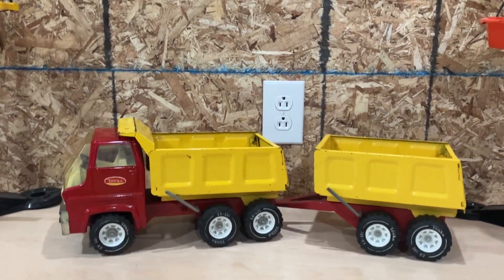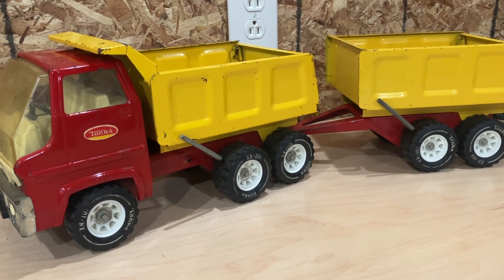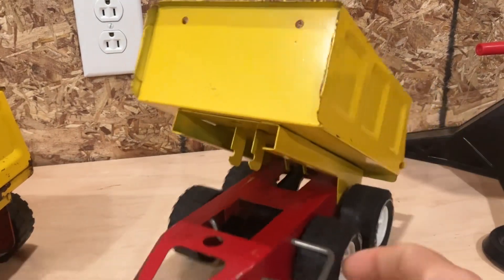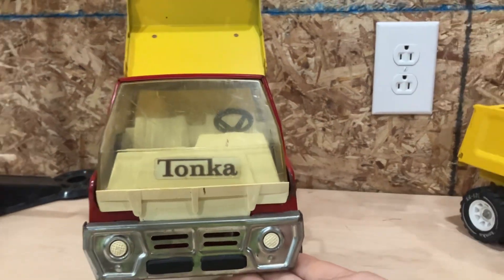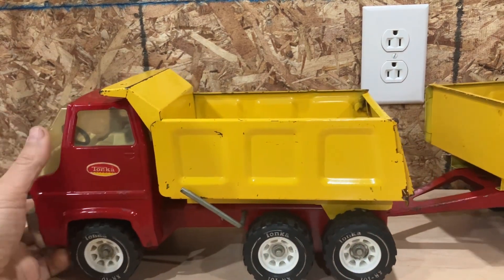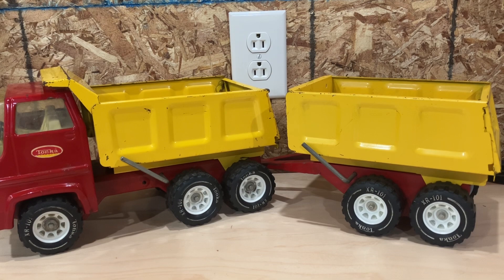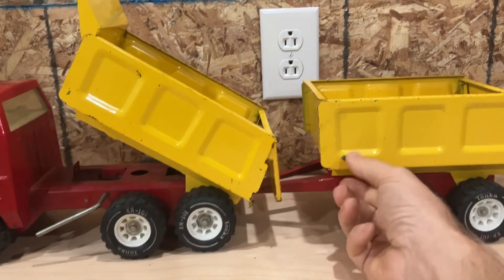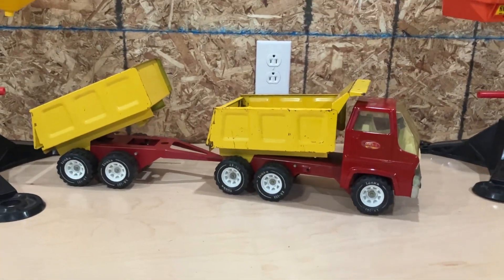1974 Turbine Tandem Dump with Pup Trailer!!!!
What’s up Tonkamaniacs!!! Check out my 1974 Tonka Turbine Tandem Dump with Pup Trailer!! This is a VERY TOUGH find!! Watch the video to here all my Tonka Tidbits on this original beauty!!